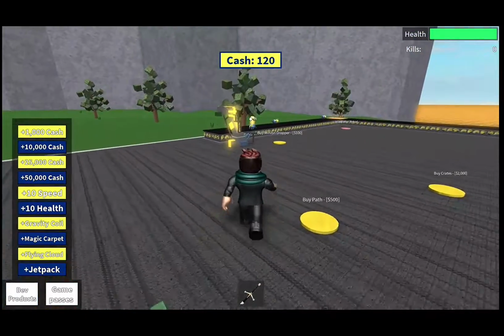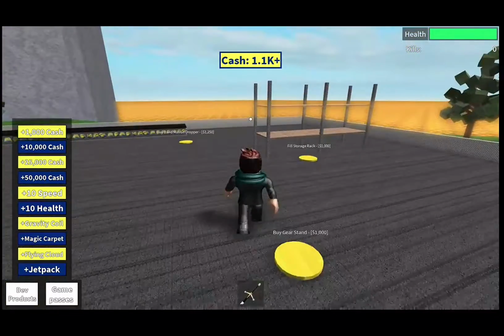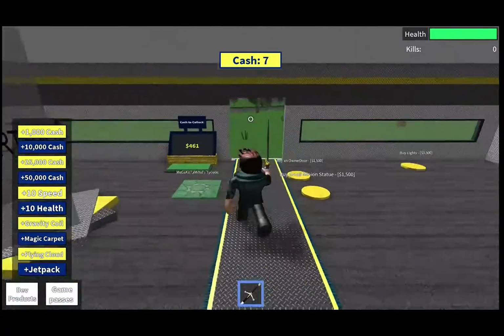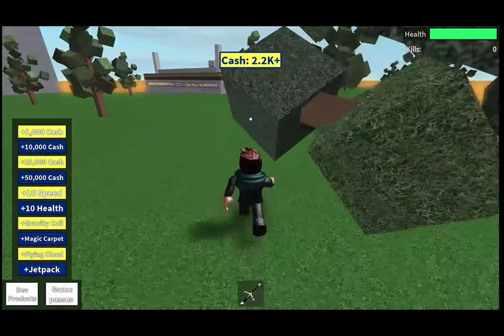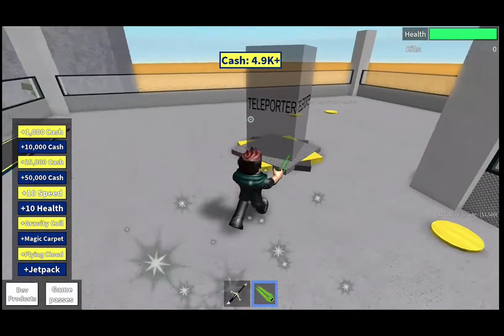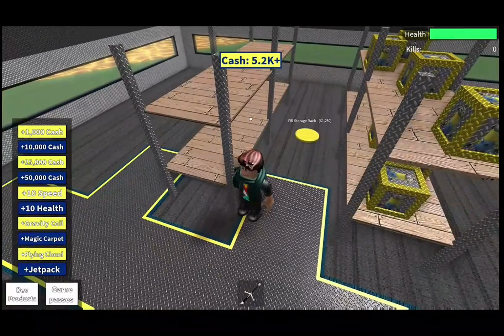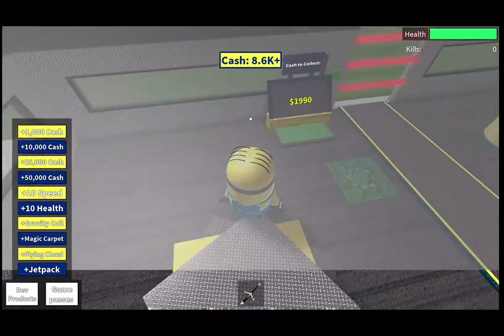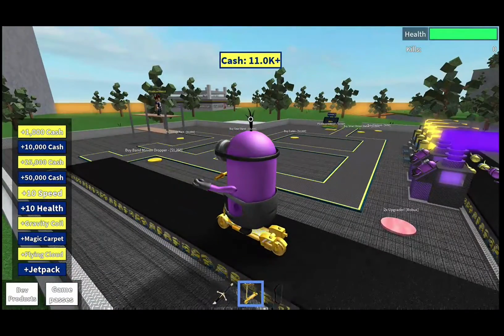Roblox minion factory xbox one unlock all weapons